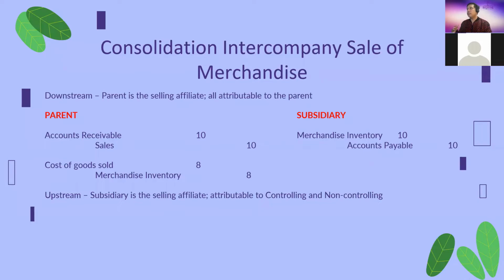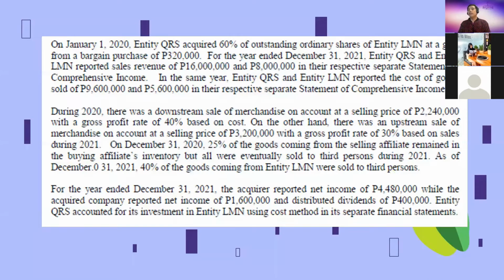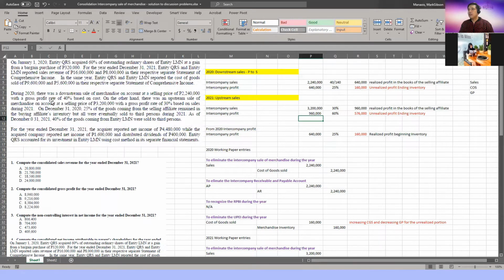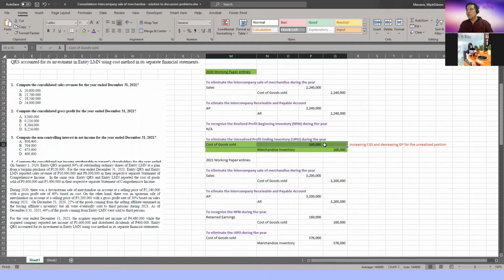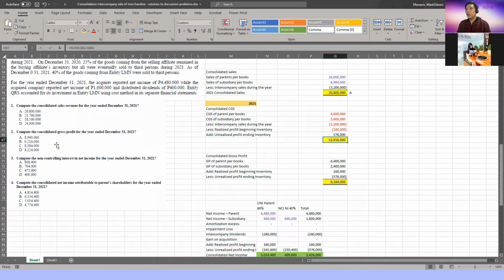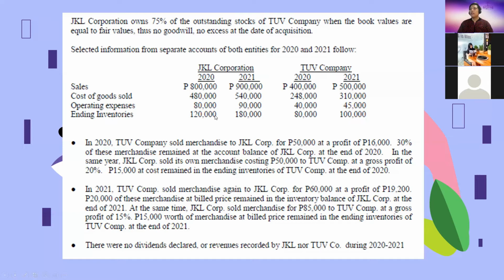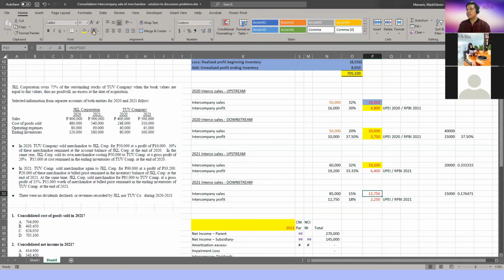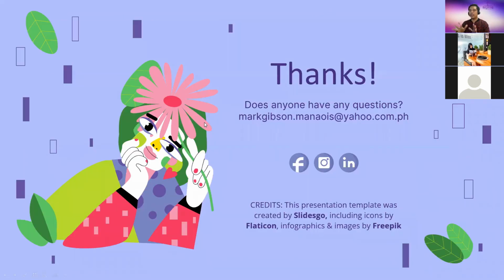Consolidation Interco Sale of Inventory